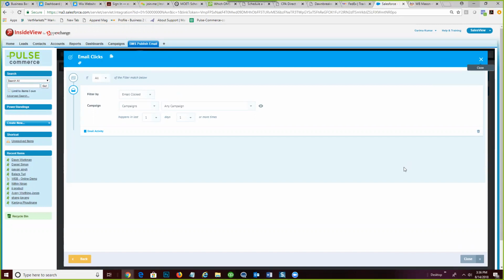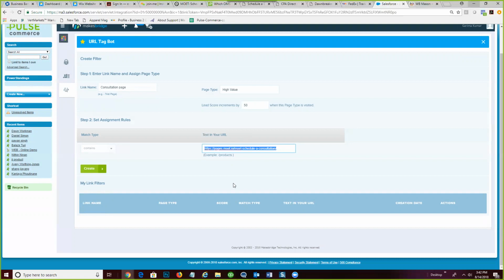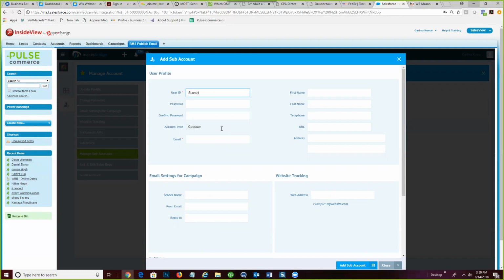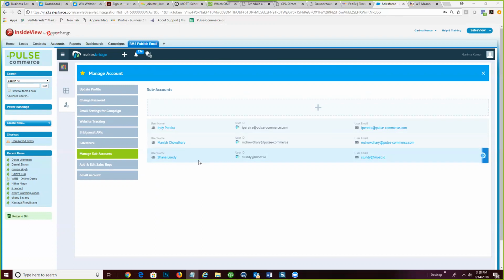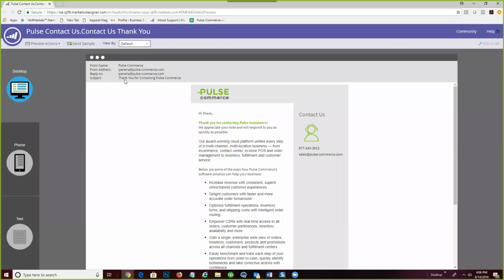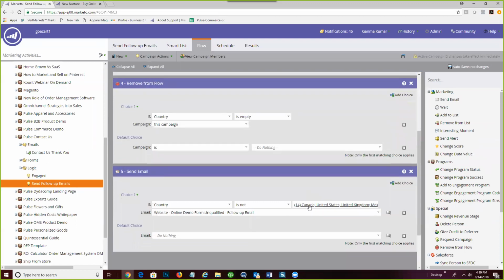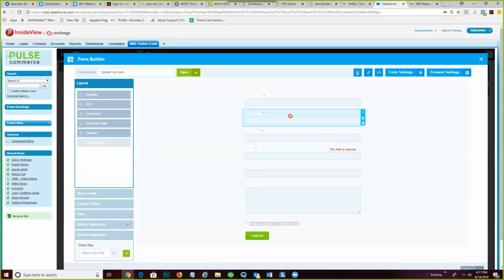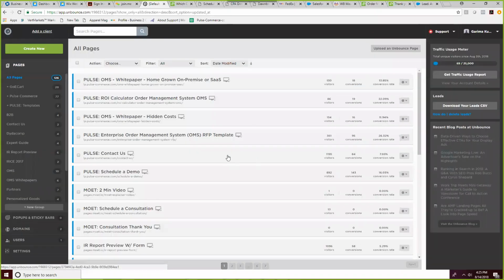Automation Implementation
Live call with a customer adding automation